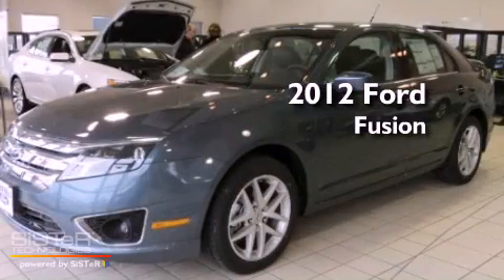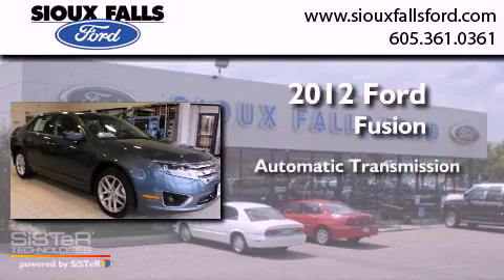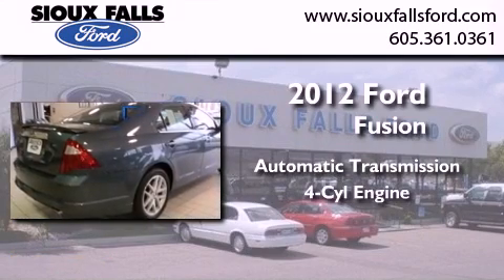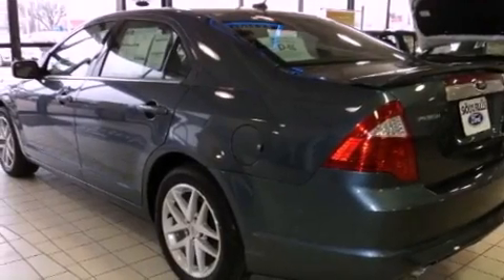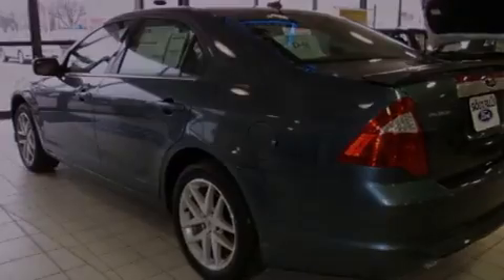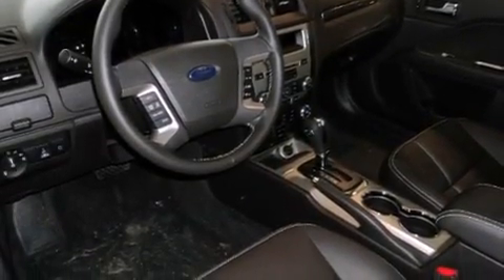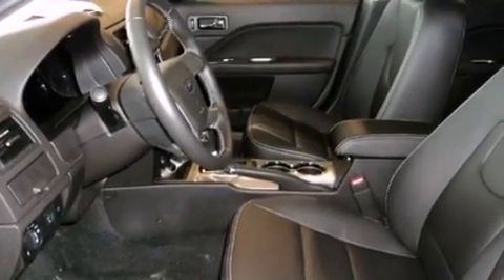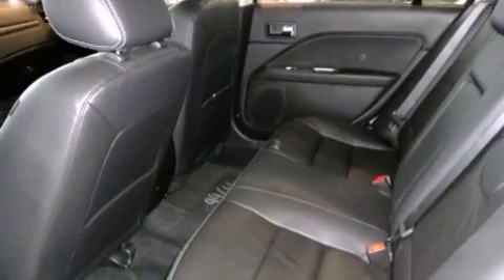2012 FORD FUSION SIOUX FALLS SD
Year : 2012
 Make : FORD
 Model : FUSION
 Engine : 2.5 4-CYL
 Trans . : AUTOMATIC
 Exterior : STEEL BLUE

 Interior : DARK GRAY LEATHER
 Stock : 60266

 2012 FORD FUSION SIOUX FALLS SD